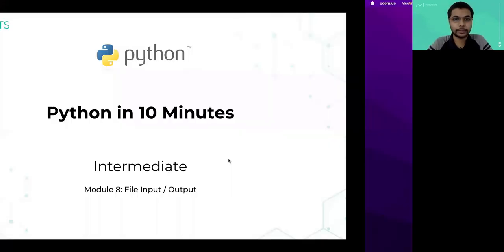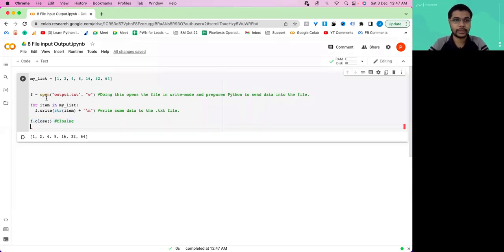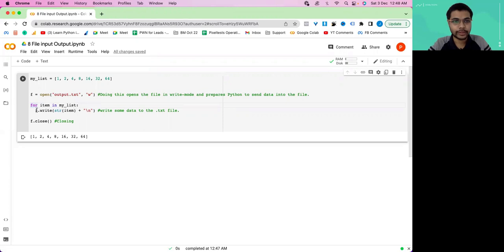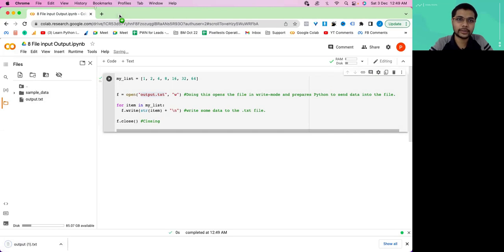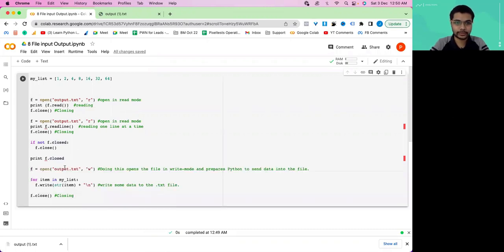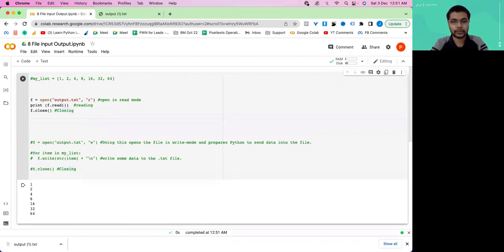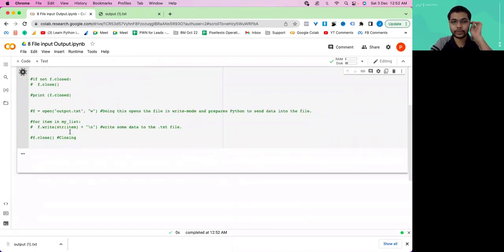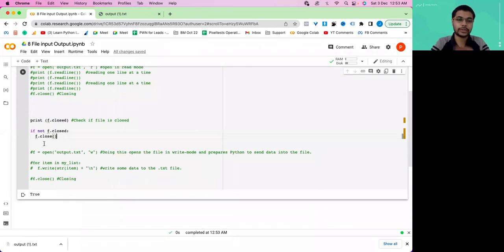Files | Module 8 | Learn Python in 10 Minutes